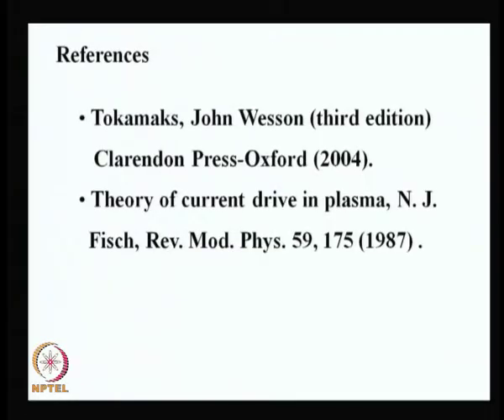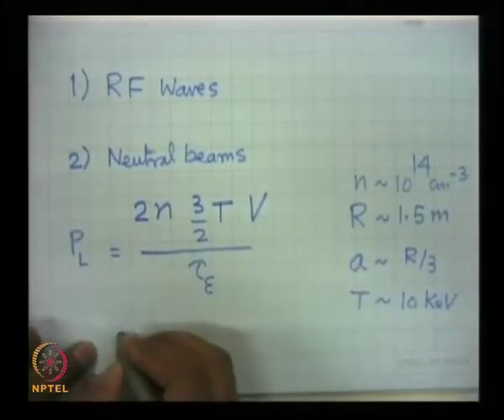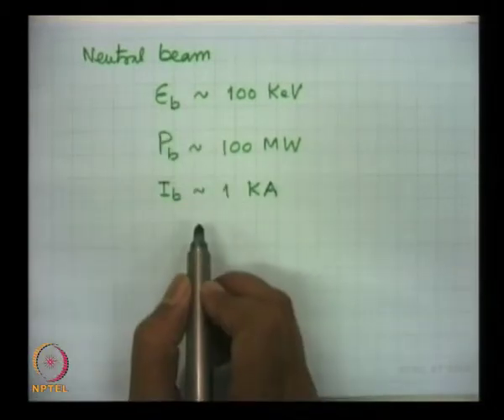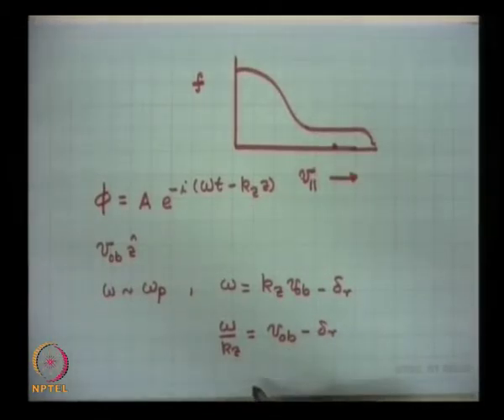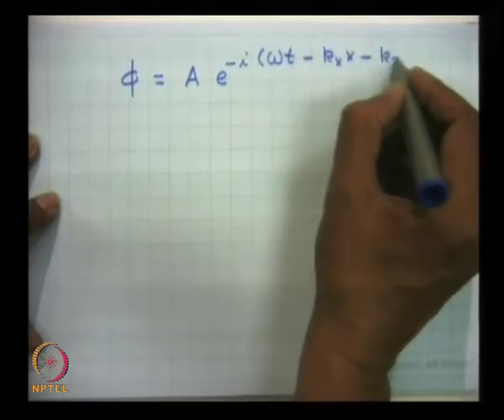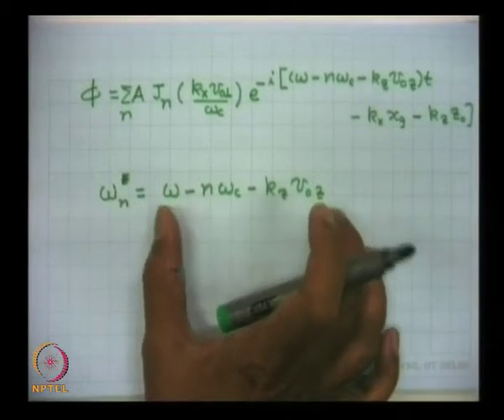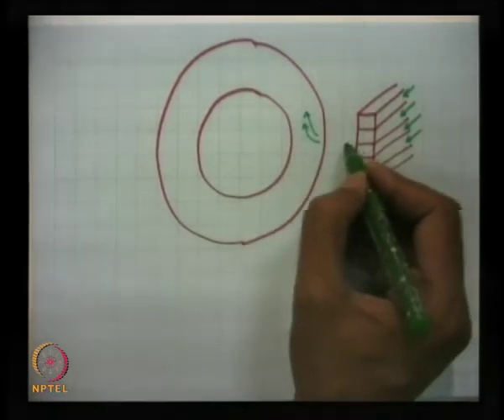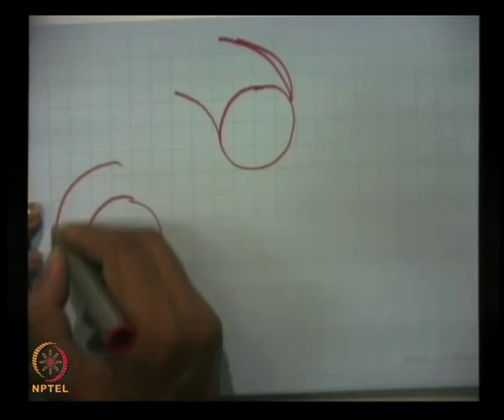Mod-01 Lec-27 Auxiliary heating and current drive in tokamak